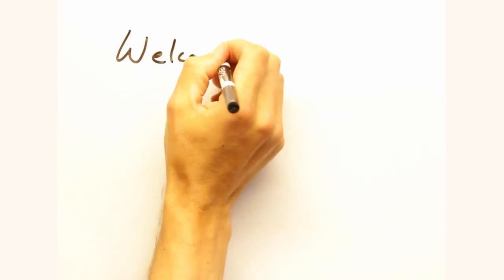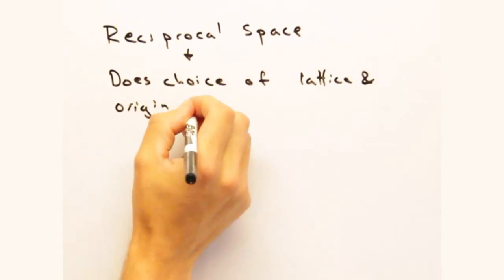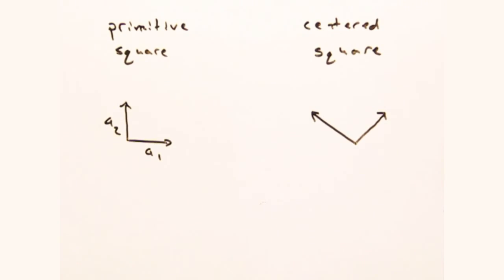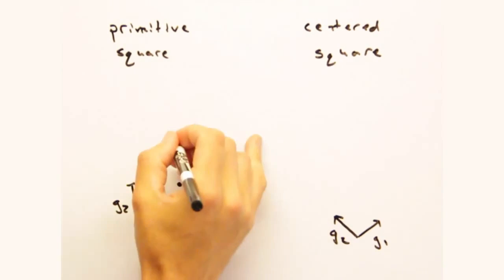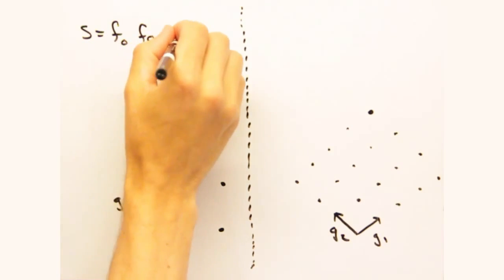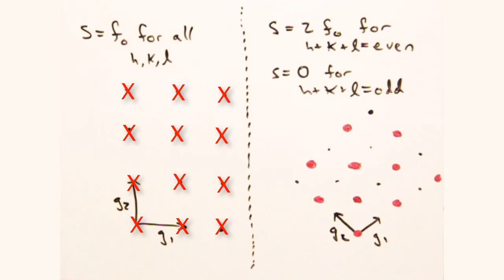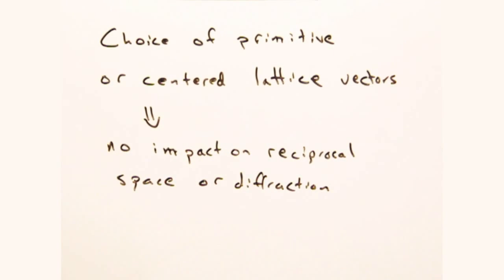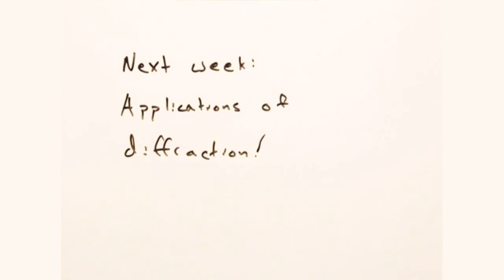Solid State Physics in a Nutshell: Topic 3-5: Centered Lattices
We briefly discuss centered lattices and the information they can give us.